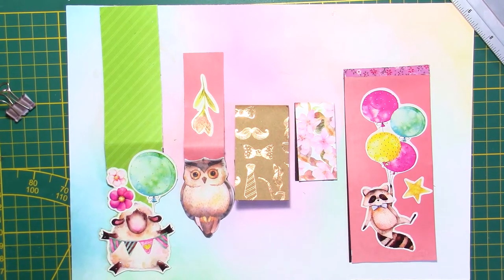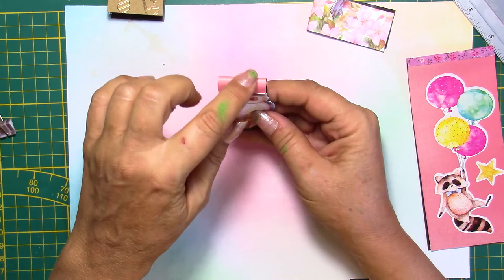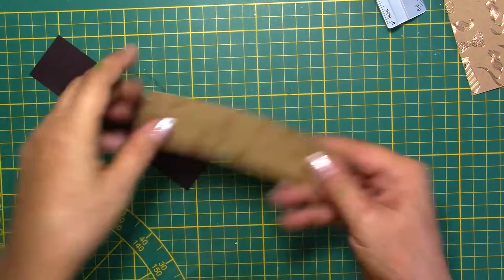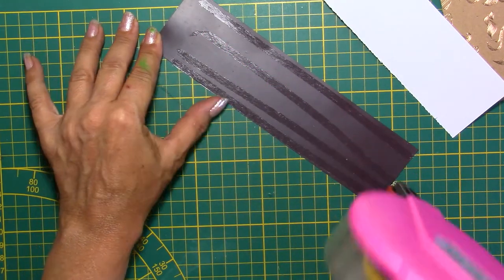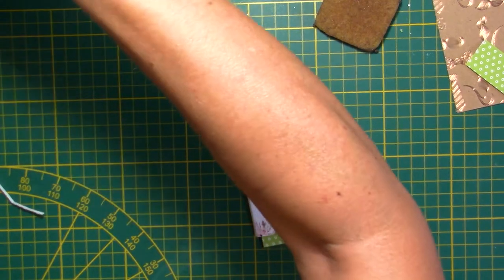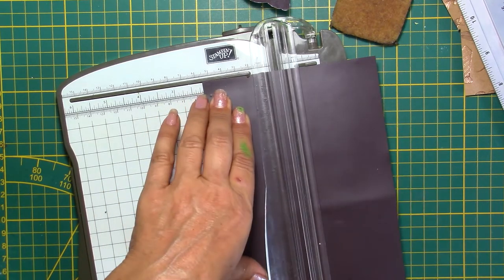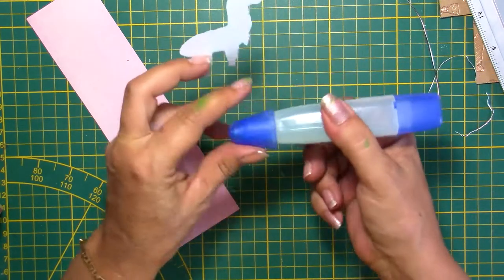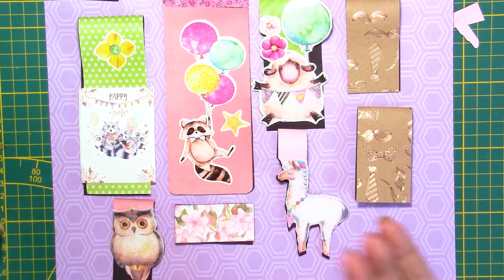DIY Bookmarks Using Magnetic Sheets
Learn how to make page markers very easily by using scrap paper, stickers or die-cuts.
The essential material here will be a magnetic sheet that you can cut into all the necessary sizes.
You can make them long, thin, wide, very elaborate or simple - it's up to you. The possibilities are endless, just let your imagination run wild.
Material used :
- magnetic sheet
- printed or plain paper
- stickers
- die-cuts
- double-sided adhesive
- scissors or cuter